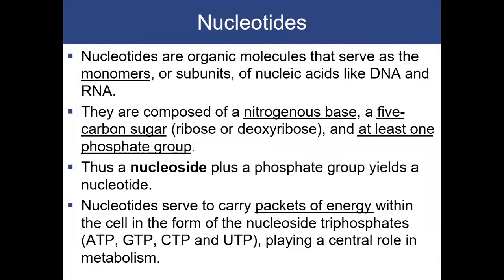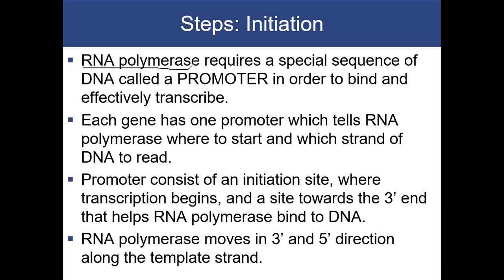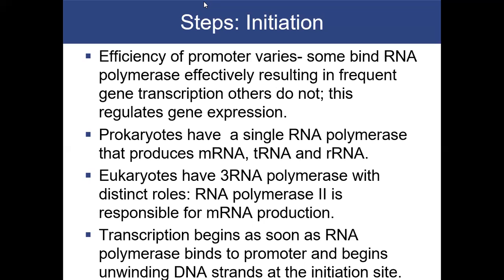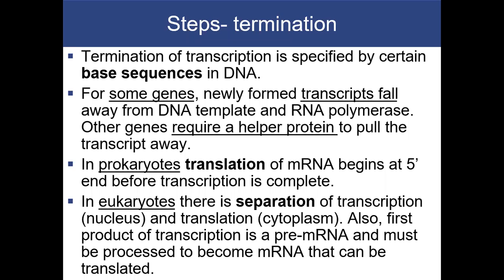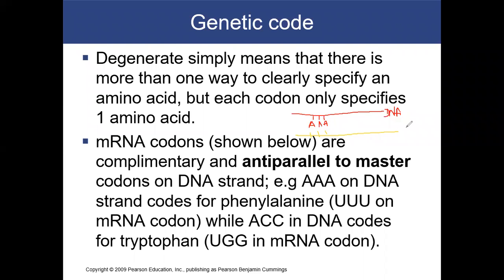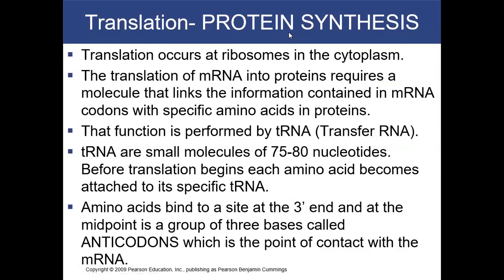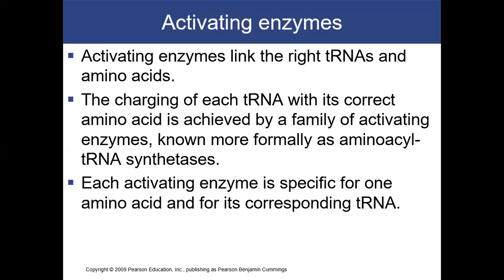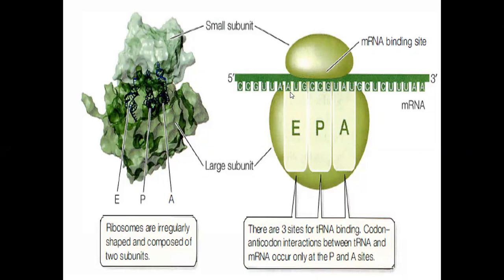BIO 2105- L3&4